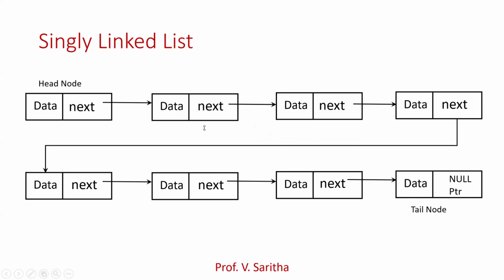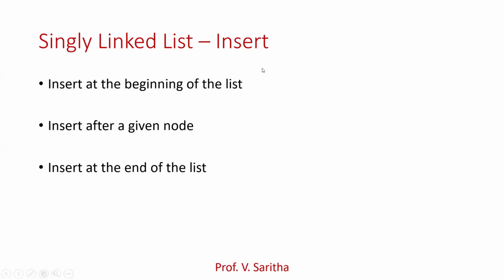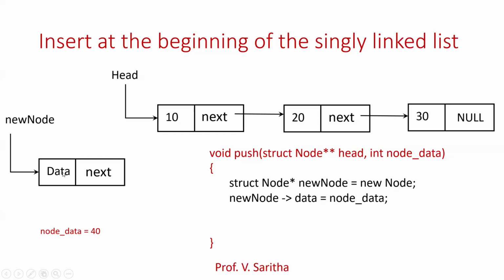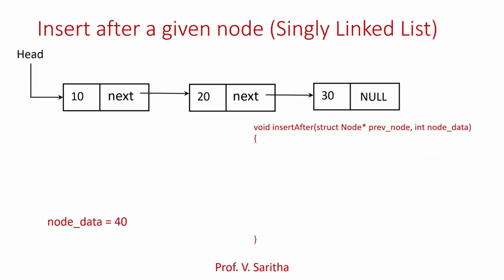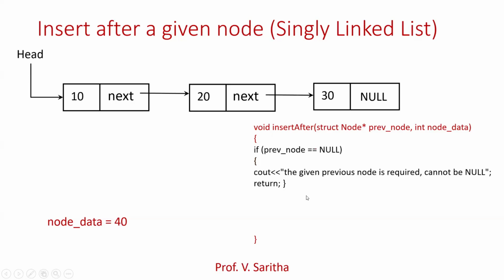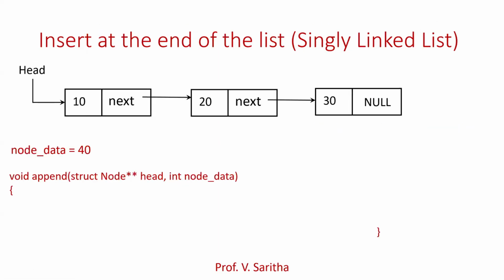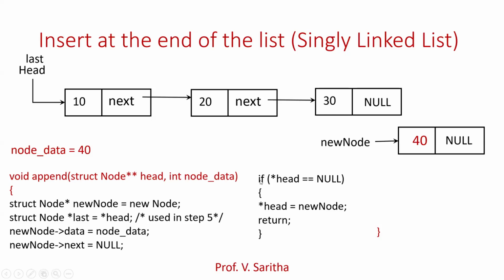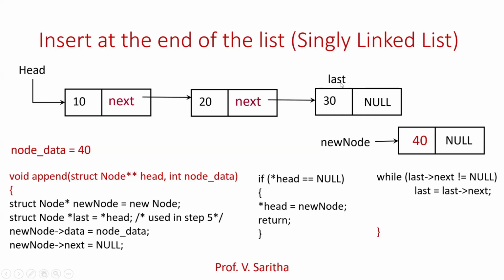Basics of Singly Linked List and Insertion operation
basics of singly list and three different variations of inserting an element in to the singly linked list is explained. three different variations are inserting at the beginning of the list, insertion after a given element and insertion at the end of the list. Animations are used for better understanding